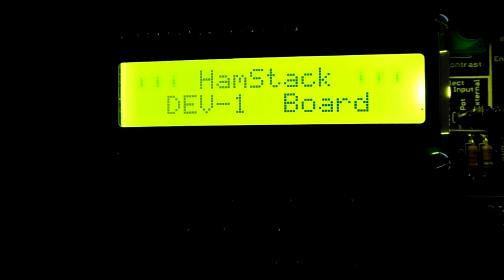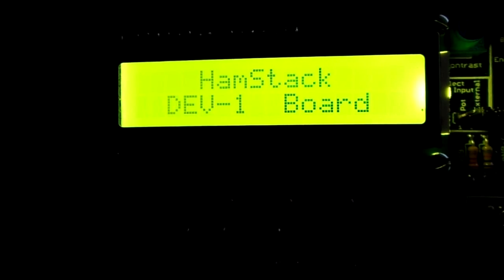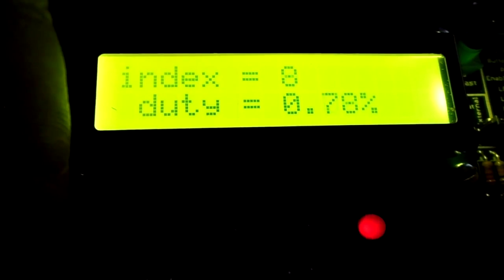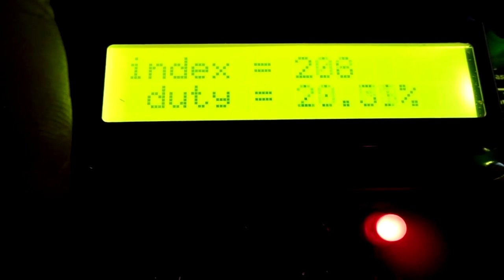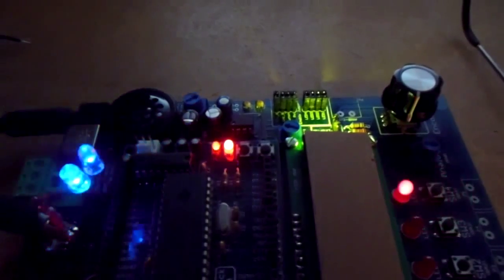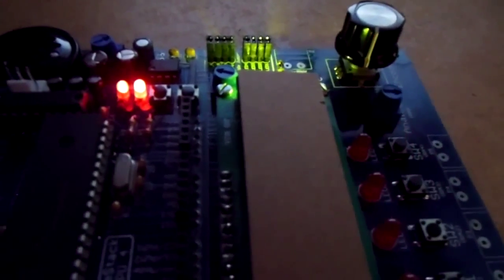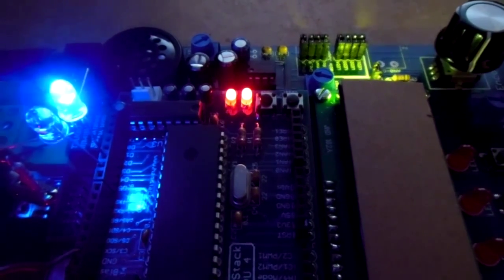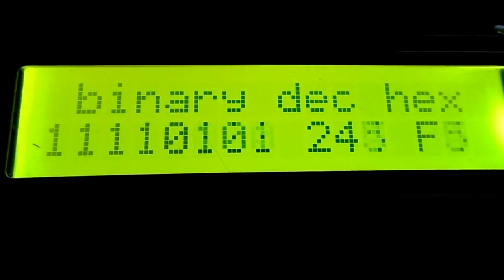PIC PWM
Swordfish SE code and notes showing how to generate PWM from the PIC18F4620 and PIC18F46K22, using the HamStack platform from Sierra Radio Systems.

Examples include basic PWM generation, varying duty cycle and period, enabling multiple CCPs, enhanced functions such as half-bridge and full-bridge, slew-rate limiting, steering, control of a servo.

Notes include how to handle the 40 SFRs in the 46K22 which are not accessible using the RAM access bit. Generating a square wave from a USART. Effect of turning on the Idle bit.